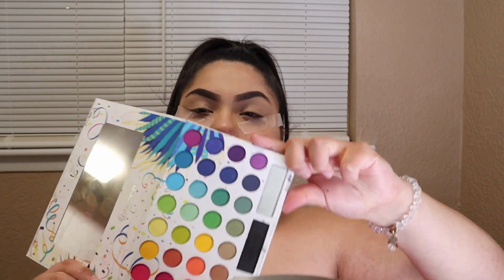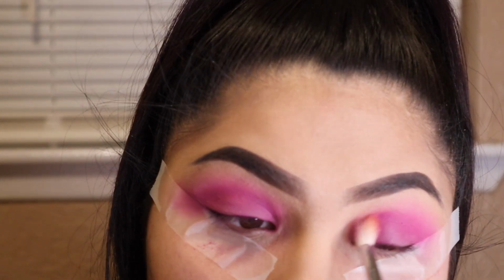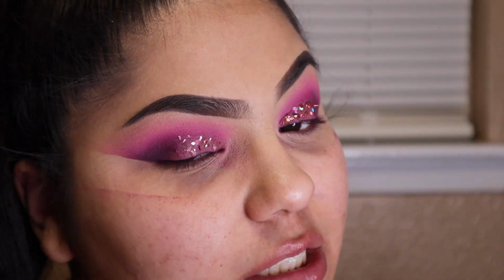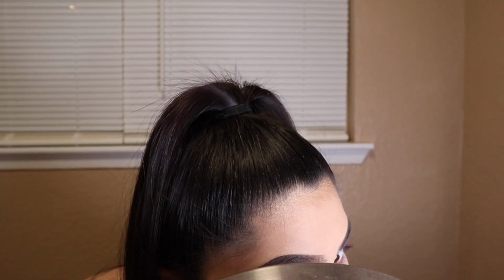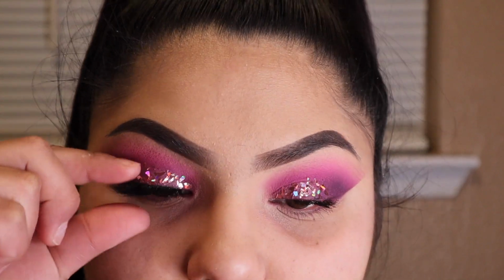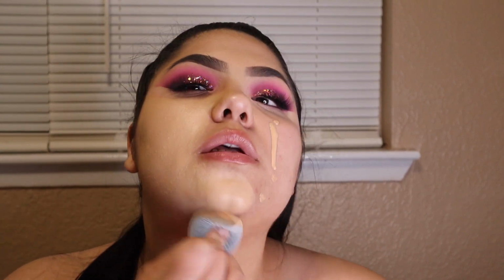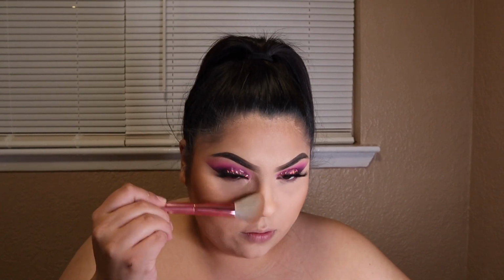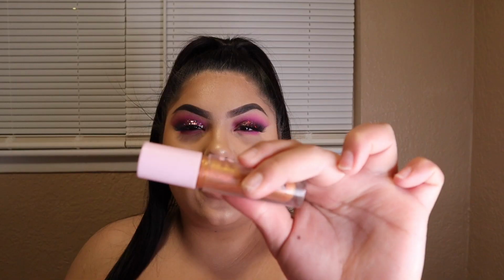PINK GLITTER GLAM | BH TAKE ME BACK TO BRAZIL PALETTE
HI BABIESSS!! Today we did a quick and easy pink glitter look using the BH Cosmetics Take Me Back To Brazil Palette. I hope you enjoy! BESOS XOXO